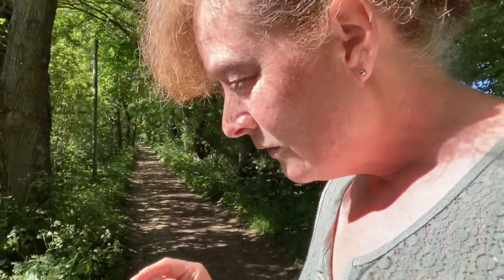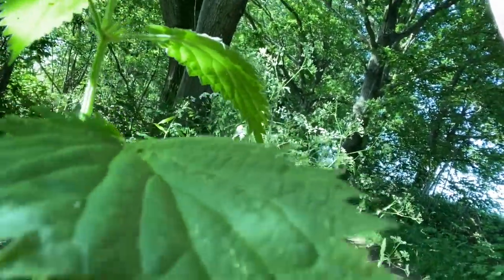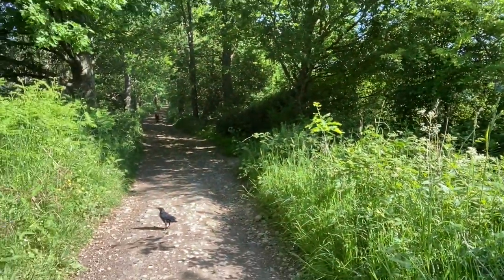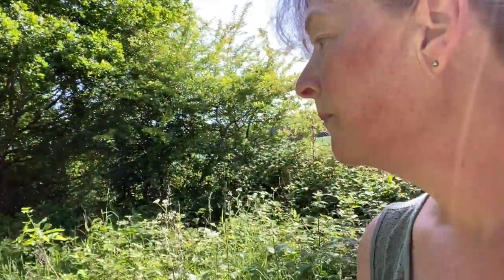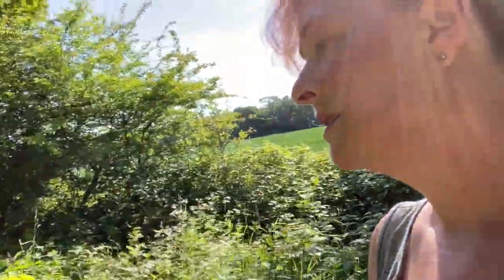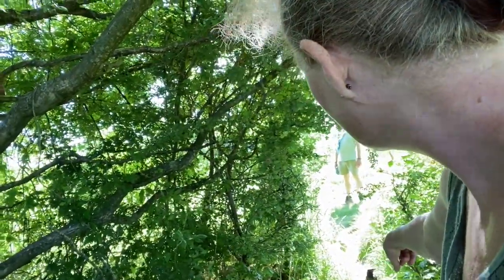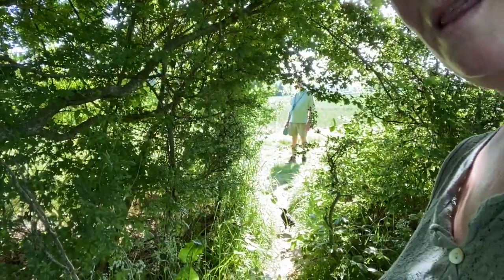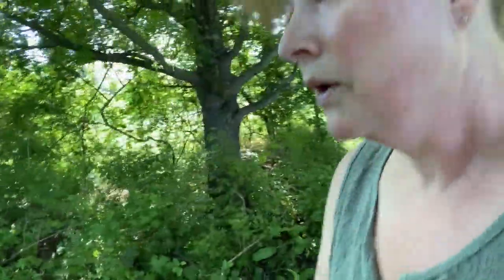Nettles and a guest appearence by a fledgling bird.